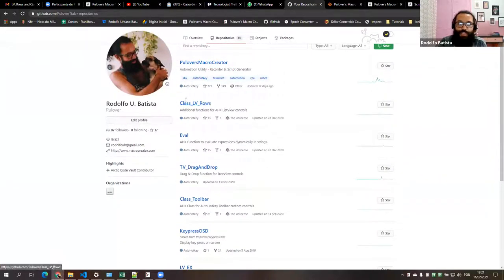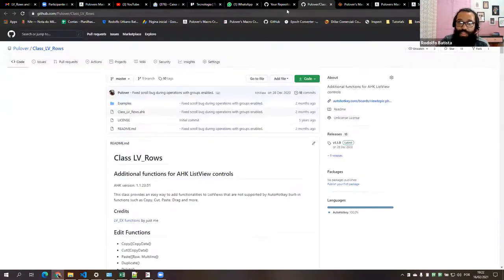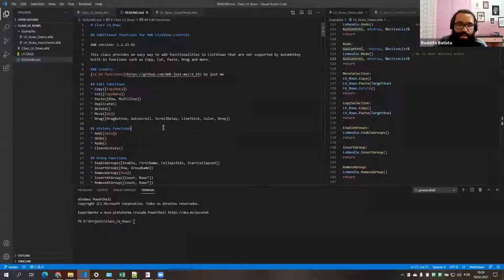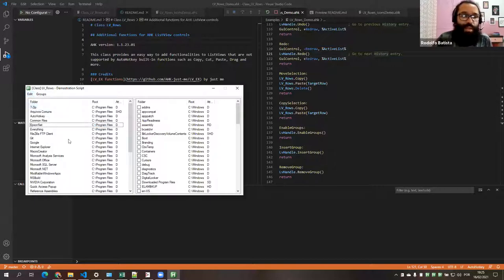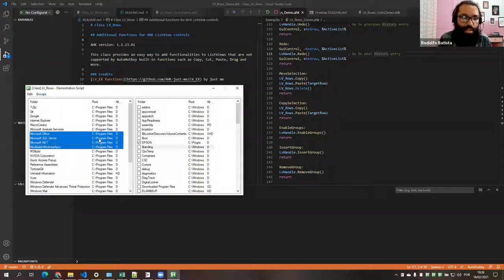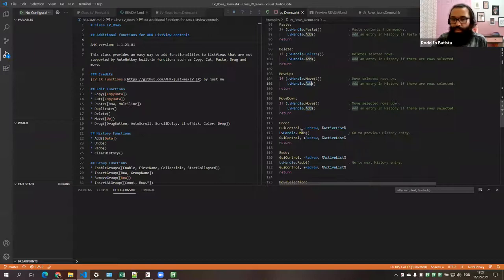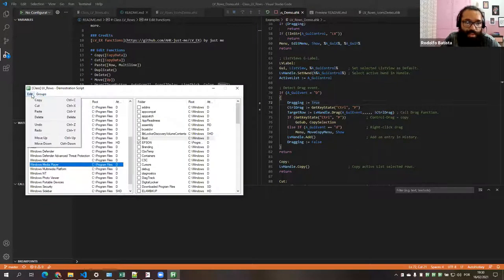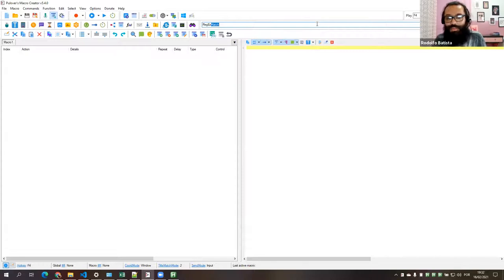AutoHotkey Webinar 02/2021 Hour 2-Pulover's Macro Creator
In the 2nd hour of this webinar we discussed some of Rodolfo's other classes that he's made available.
TLDR: AutoHotkey is a powerful automation tool for Windows that allows for customization and coding, and open sourcing your code can lead to improvements and contributions from others.

1. 00:00 🔧 The speaker covers list view control tools and classes, including drag-and-drop and evaluating expressions inside strings.
 1.1 The speaker discusses various tools and classes for list view controls, including drag-and-drop, history, and evaluating expressions inside strings.
 1.2 Share your screen to follow along, the help file has examples of what it can do.

2. 04:22 📝 Use available functions to cut, paste, delete, and work across list views, keep history with undo, and switch between handles for easy object and option changes.
 2.1 Available functions can be used to cut, paste, delete, and work across different list views without needing to instantiate, and history can be kept using undo, making it easy to switch between list view handles.
 2.2 Use the add method to create a history entry and switch between two list views for undoing actions, rather than using the method of two objects.
 2.3 Add handles to the same handle and switch between them using the set handle command, allowing for changes in objects and options.

3. 07:59 💡 The drag function in Pulover's Macro Creator allows for customization of button options and the speaker discusses the group feature and combo box functionality in AutoHotkey, which are not natively built into the program but can be added using custom functions.
 3.1 The drag function in Pulover's Macro Creator allows for customization of button options, return of target row, and setting of modification keys.
 3.2 The speaker discusses the group feature and combo box functionality in AutoHotkey, which are not natively built into the program but can be added using custom functions.
 3.3 The speaker discusses the functionality of the combo box and its potential use in auto assist typing.
 3.4 Thousands of people use and appreciate the speaker's tool, even though it may sometimes feel like a thankless job, and the speaker uses Visual Studio Code.

4. 13:50 🤖 AutoHotkey is a powerful automation tool for Windows, with the speaker discussing coding and limitations, but expressing pride in the project and welcoming constructive criticism.
 4.1 The speaker discusses coding and using different software for Windows and Linux, and explains the function of sending messages and completing commands.
 4.2 The speaker discusses the drawbacks and limitations of the program, but expresses pride in the project and welcomes constructive criticism.
 4.3 AutoHotkey is a powerful automation tool for Windows, and while some people may have their reasons for not using it, it is worth learning about for any AutoHotkey user.

5. 19:20 💡 Open sourcing your code makes it easier for others to understand and contribute, increasing the likelihood of finding help and improvements for your project.
 5.1 The speaker discusses the importance of writing clean and easy-to-read code for others to understand and update.
 5.2 Open sourcing your code increases the likelihood of others being able to understand and contribute to it, making it easier to find help and improvements for your project.
 5.3 The speaker hopes someone else will take over and prolong the lifetime of the product, but they will maintain it for some time.

6. 22:19 💡 The speaker emphasized the importance of donations to cover expenses for a free automation tool, while also acknowledging the potential for charging for open source work.
 6.1 The speaker was inspired by the creator's decision to offer a free tool and emphasized the importance of donations to cover expenses, while also acknowledging the potential for charging for open source work.
 6.2 The speaker wanted to provide a professional automation interface for free because they couldn't afford automation, and they believe charging for it goes against the spirit of free software.

7. 24:39 🔑 AutoHotkey tool inspires people to learn programming, with a focus on creating a sub forum and seeking help for an AutoHotkey Studio plugin for git.
 7.1 AutoHotkey tool brings many people to start learning programming and leads to a better life.
 7.2 Passionate about AutoHotkey, the speaker discusses the creation of a sub forum and the potential for people to learn AutoHotkey code, while also mentioning the possibility of seeking help for an AutoHotkey Studio plugin for git.